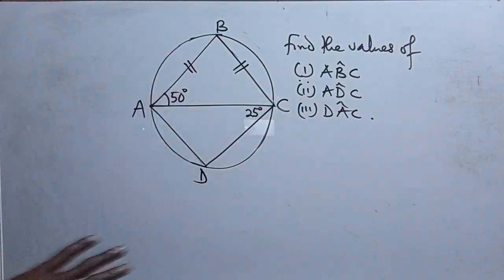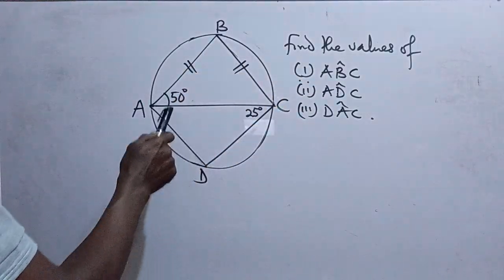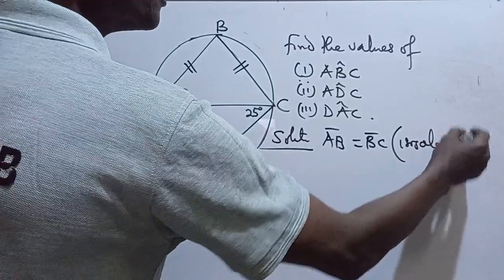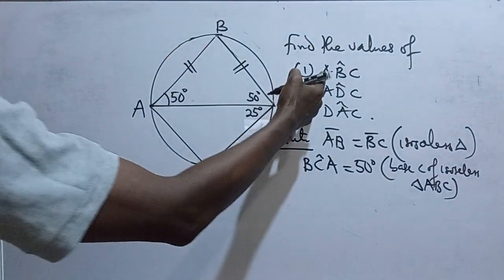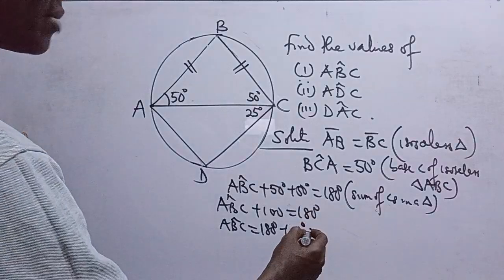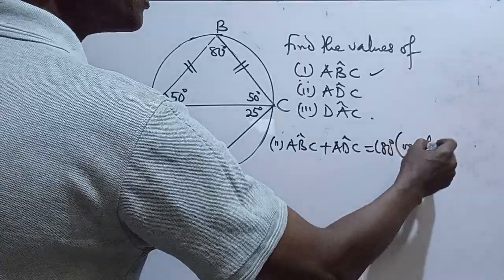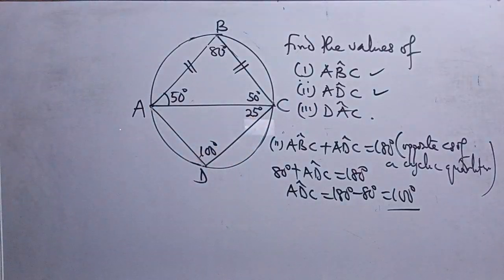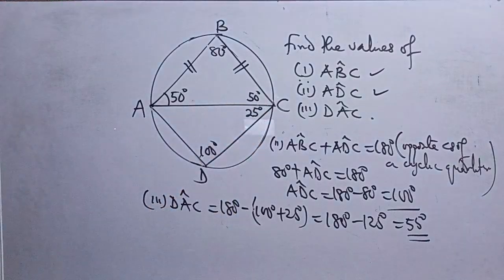Geometry challenge#maths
Welcome to this mind-bending Geometry Challenge! In this video, we dive deep into an intriguing geometry problem that will test your logical thinking and problem-solving skills. Whether you're a math enthusiast, a student, or just love a good brain teaser, this challenge is for you!

A step-by-step breakdown of the geometric puzzle

Tips and tricks to approach similar problems

Visual explanations to make complex concepts easy

The final solution revealed!

Why Watch?

Sharpen your geometry skills

Improve spatial reasoning

Fun and educational content for all ages

Did you solve it before the reveal? Drop your answer in the comments!

📌 Follow Us for More Challenges!